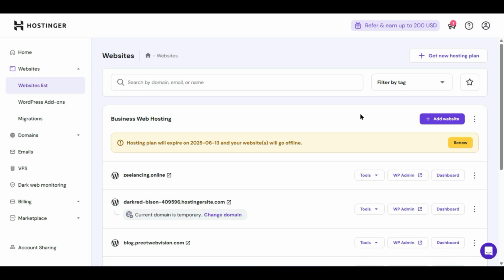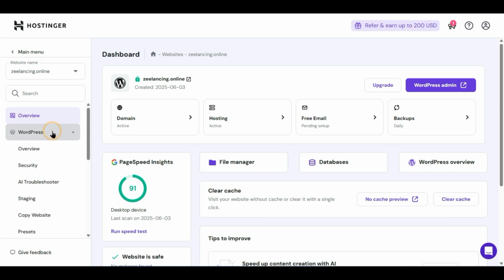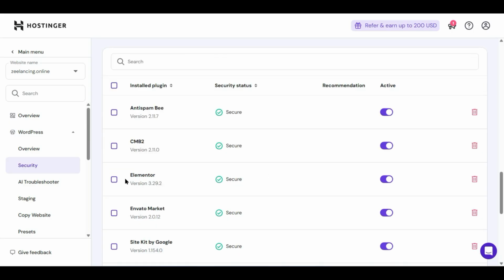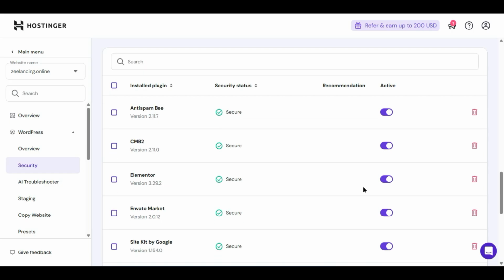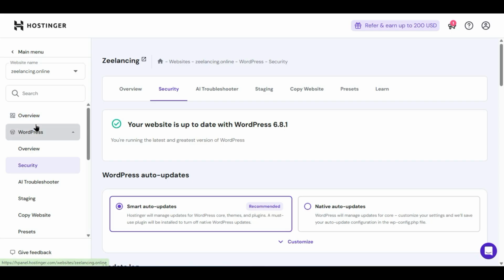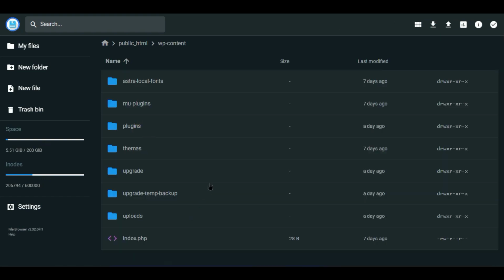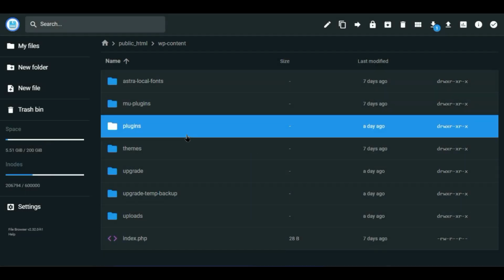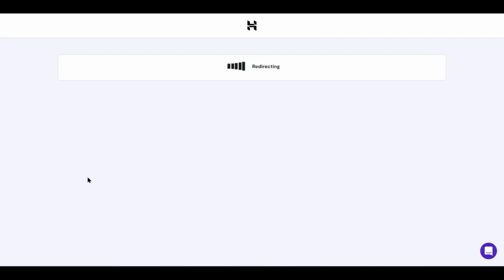How to FIX 'there has been a critical error on this website' in WordPress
If you are using Hostinger or Have File Manager access you can Easily Fix There has been a critical error on this website." in Wordpress